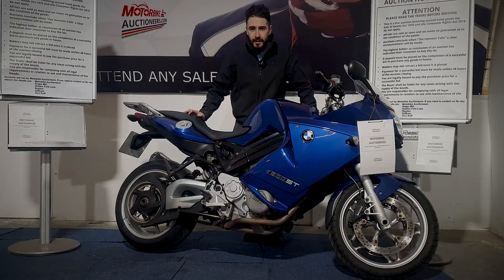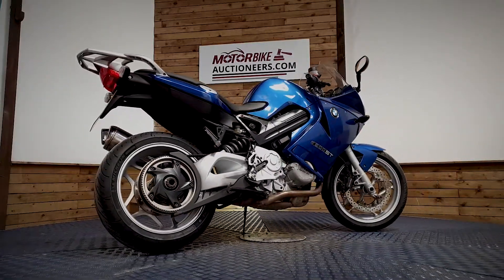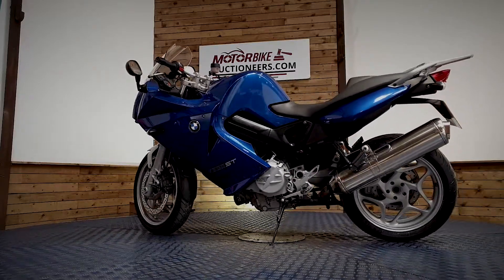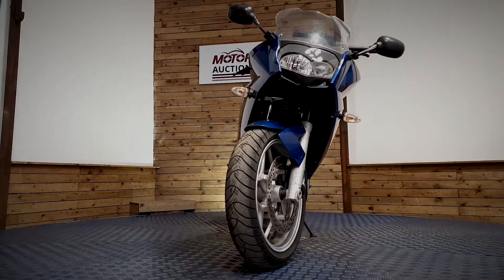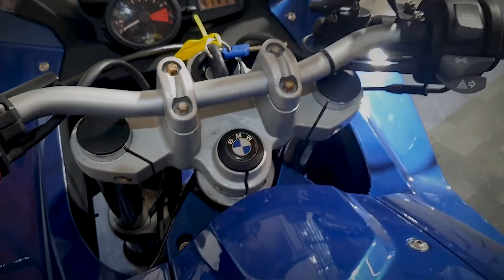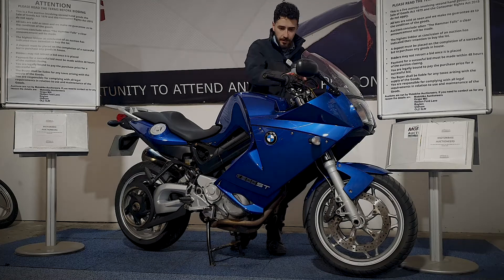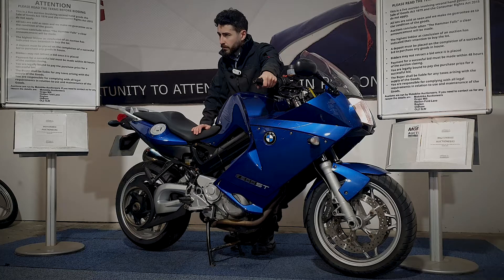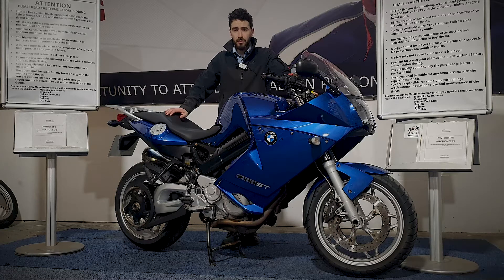BMW F800 ST